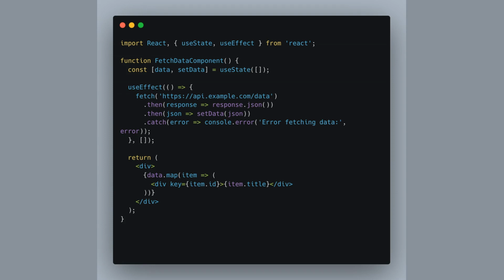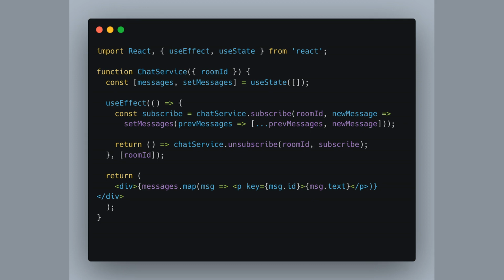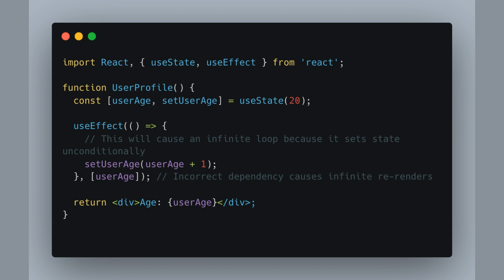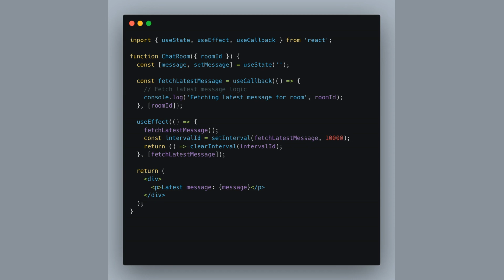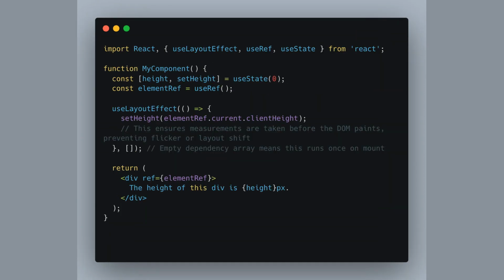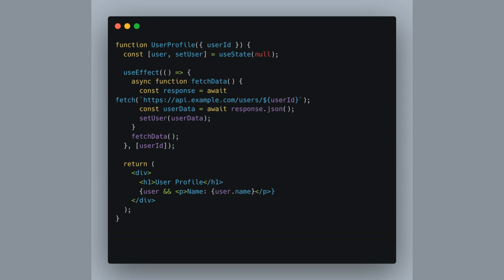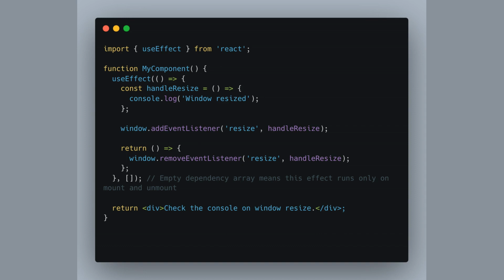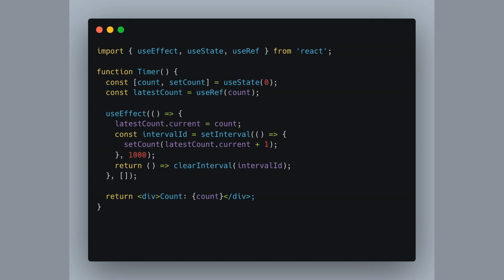Master React Hooks & Effects Like a Pro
Unlock the secrets of React Hooks and Effects 🚀

- Understand the basics of `useEffect` for API calls
- Learn how to clean up resources effectively
- Master conditional execution and avoid infinite loops
- Optimize your React app's performance with pro tips